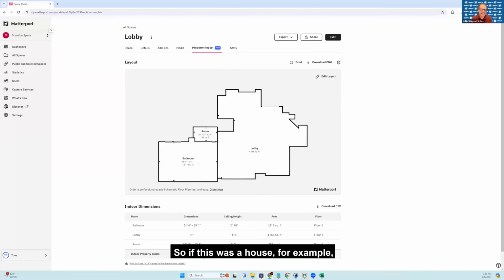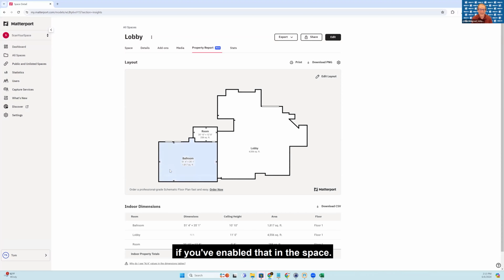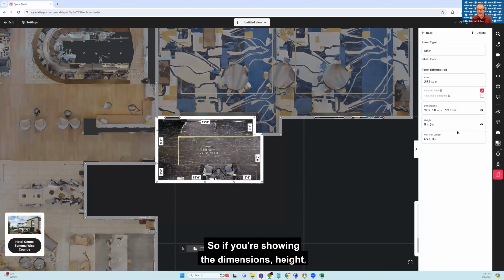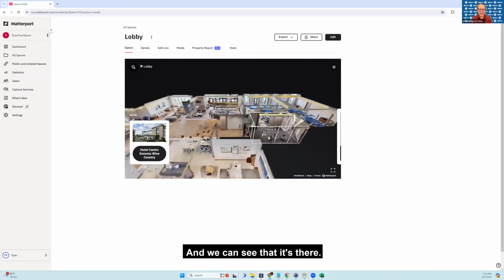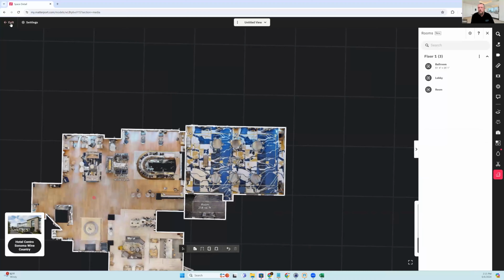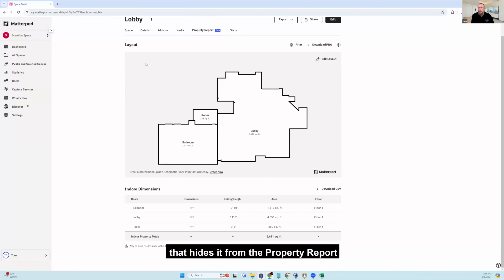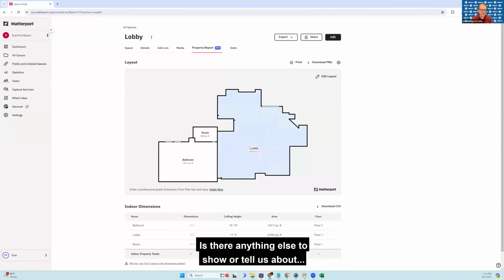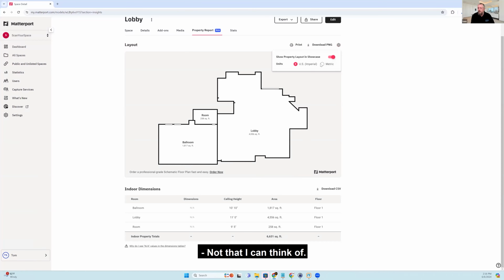How to Use Matterport Plug-ins: Property Report Room Dimensions And How To Export Them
In this series we talk to Dan Smigrod at WGAN-TV about the Property Report Room Dimensions And How To Export Them